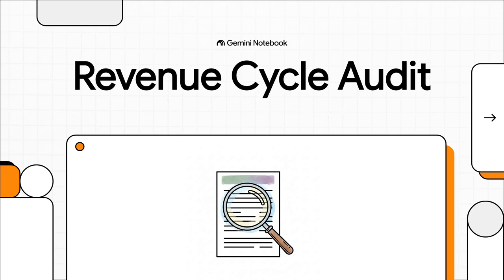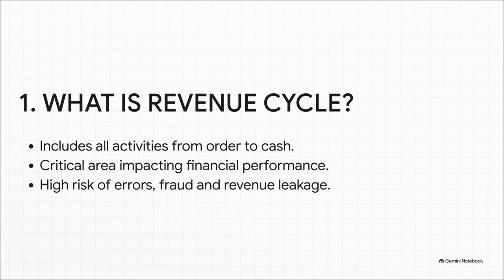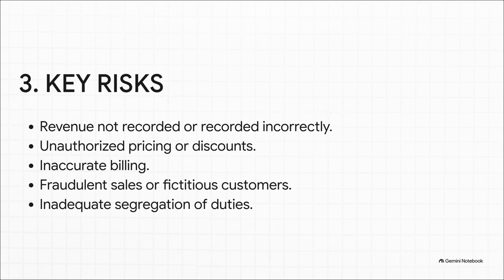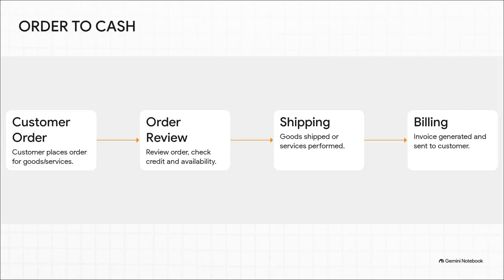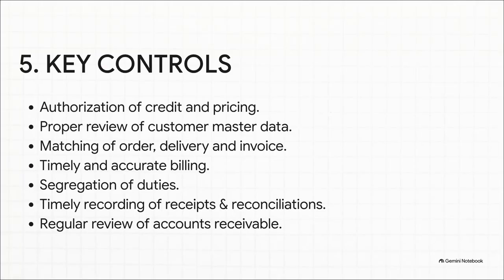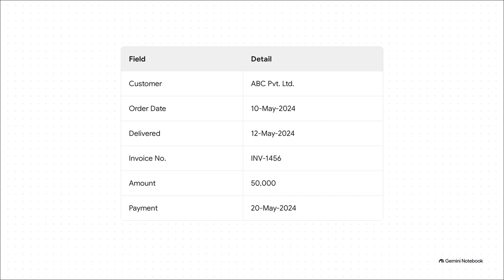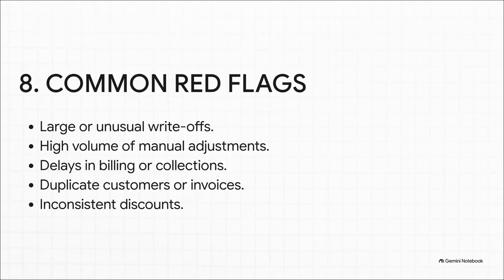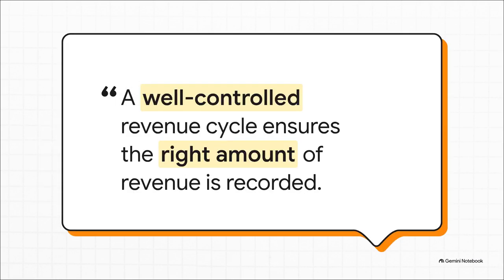How to Audit the Revenue Cycle | Risks, Controls & Audit Procedures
Learn how to audit the Revenue Cycle and understand the key risks, internal controls, and audit procedures associated with the revenue process. In this lecture, we explain the Revenue Cycle Audit from an internal audit perspective, covering the process from customer orders and credit approval through sales, delivery, invoicing, collections, and recording of revenue.

You will learn how auditors identify and assess revenue cycle risks, evaluate key internal controls, perform walkthroughs and control testing, and identify potential weaknesses that could lead to revenue leakage, inaccurate financial reporting, unauthorized sales, or improper revenue recognition.

The lecture also explains the relationship between the Revenue Cycle and Order-to-Cash (O2C) process, and how auditors can assess controls over customer master data, sales orders, credit limits, pricing, shipments, invoicing, accounts receivable, collections, and revenue recognition.

Topics covered:

Revenue Cycle Audit
Revenue Cycle Internal Audit
Revenue Process Audit
Order-to-Cash (O2C)
Revenue Cycle Risks
Revenue Cycle Internal Controls
Revenue Audit Procedures
Sales and Billing Controls
Customer Credit Controls
Pricing and Discount Controls
Shipping and Delivery Controls
Accounts Receivable Controls
Revenue Recognition
Revenue Leakage
Control Testing
Audit Evidence
Revenue Cycle Walkthrough

This lecture is useful for Internal Auditors, External Auditors, Audit Managers, Finance Professionals, Accounts Receivable Professionals, Risk Professionals, and professionals working with Revenue and Order-to-Cash processes.